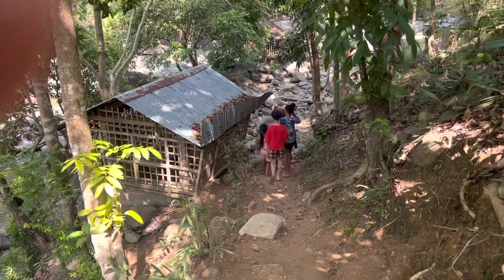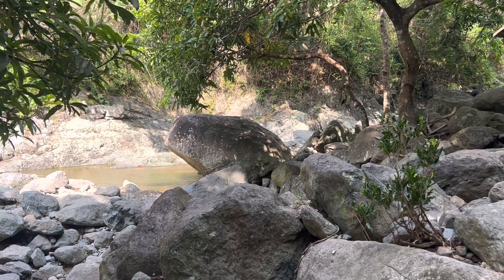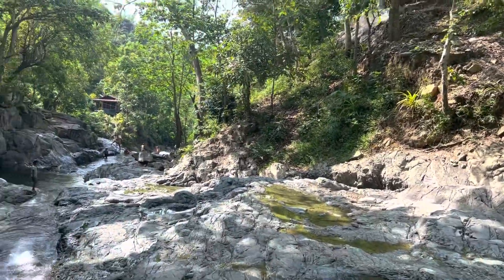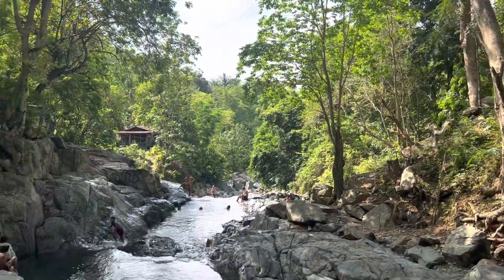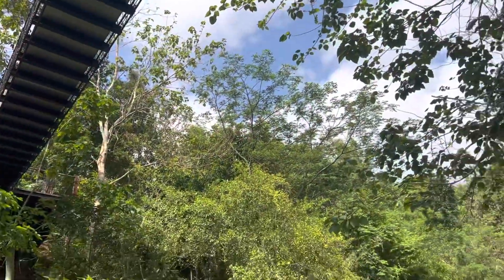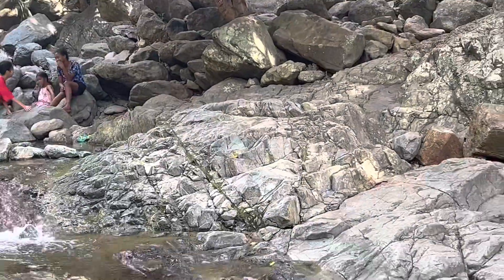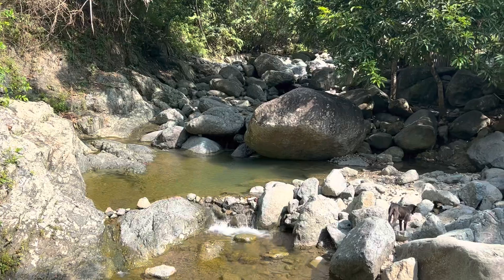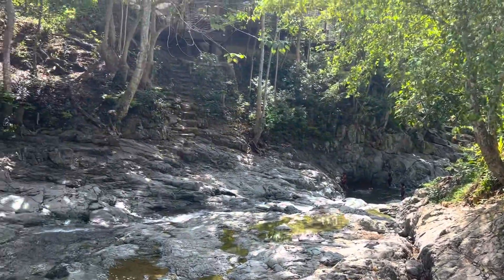Hi ….At Nagpana Falls … In Barotac Viejo Iloilo … Beautiful … Great Coffee House … Nice People !!